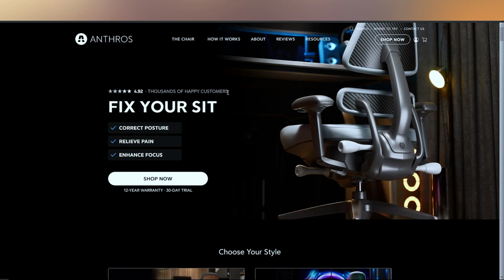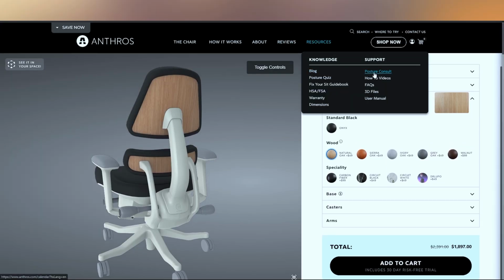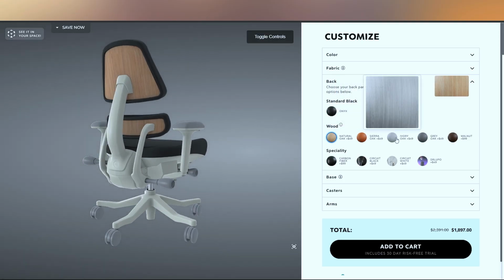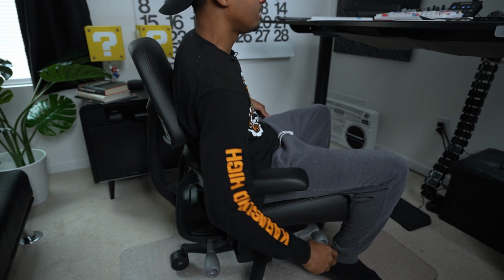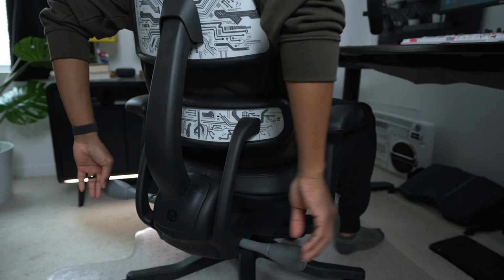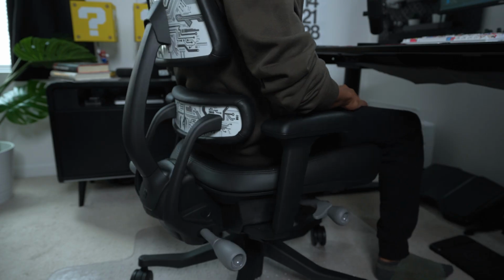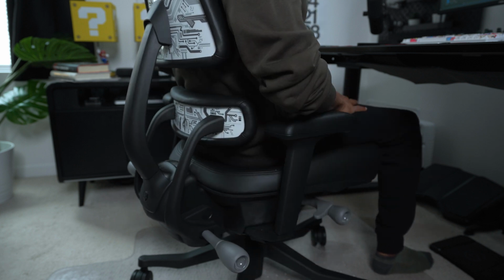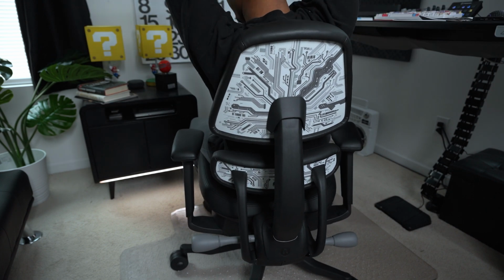The Anthros Chair | 10 Months Later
It's been 10 months since I've had the Anthros Chair so I'll be sharing my experience along with some pros and cons.

Stream Equipment
◉ Elgato stream deck mini
◉ Glorious Model O Wireless Mouse
◉ Logitech Stream Cam
◉ Elgato wave LP Mic
◉ Elgato HD60x
◉ Elgato Wave 3 mic
◉ Aothia Dual-Sided Desk Pad
◉ Aothia Dual Monitor Stand Riser
◉ Cloud Wrist Rest
◉ Logitech Litra Glow
◉ Animal Crossing Nintendo Switch
◉ Higround Crystal Opal Basecamp 65% (Silent Glacier Switches)
◉ 3 Tier Rolling Cart

Welcome to Trevoir's YouTube channel! On this channel you will find a variety of content like Tech, Lifestyle & Vlog!